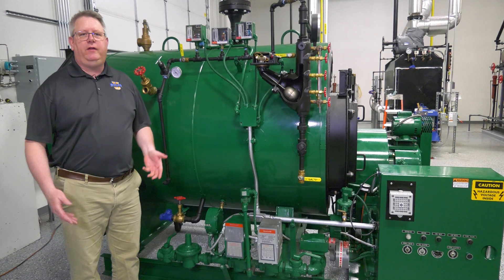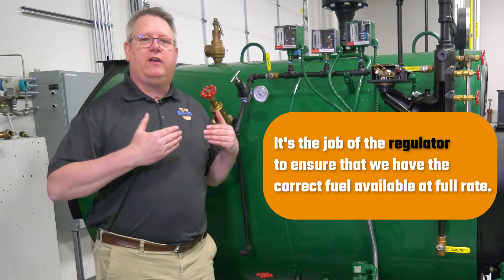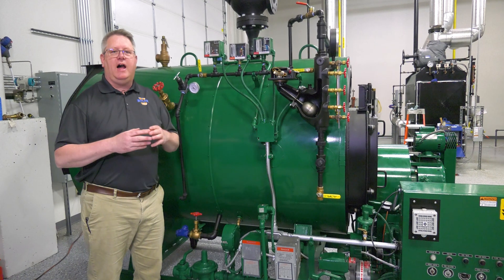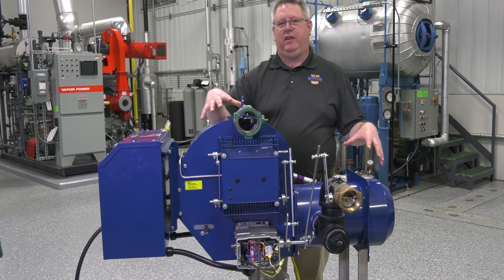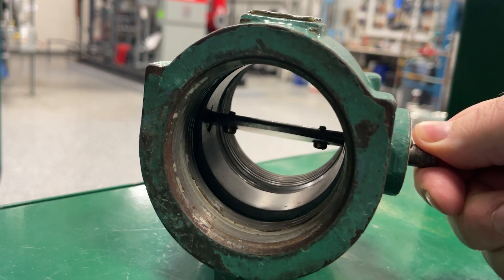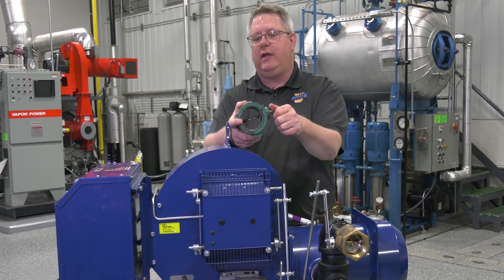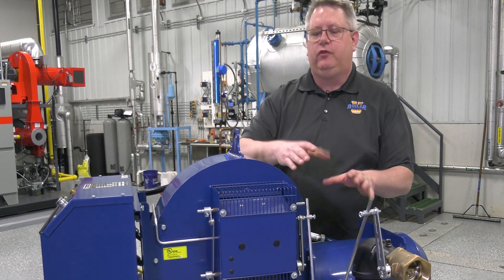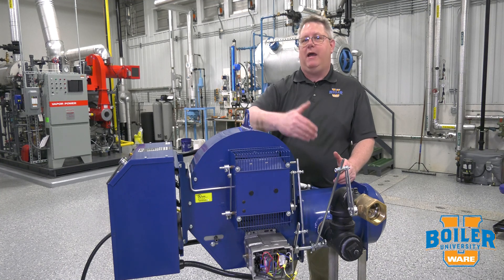Boiler Basics: Fuel Train Setup for Optimal Combustion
Welcome back to our Weekly Boiler Tips Series! In this video, we're diving into the essentials of setting up your fuel train to ensure your boiler runs smoothly and efficiently. We're going to cover the basics for achieving top-notch combustion, fine-tuning your system, and maintaining rock-solid stability. Whether you're a seasoned pro or just getting started, these tips will help you get the best performance out of your boiler.

We offer nationwide boiler rental. Get a quote within an hour!